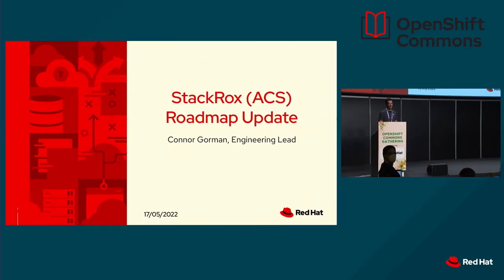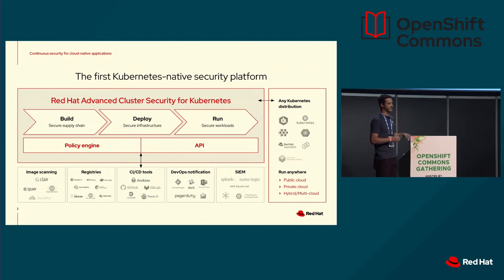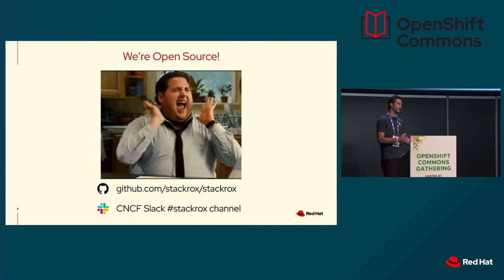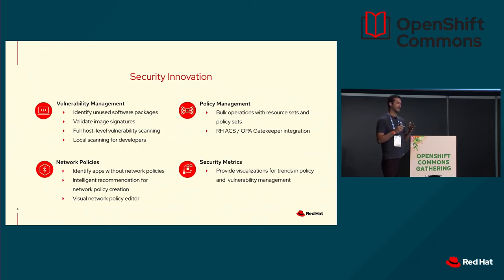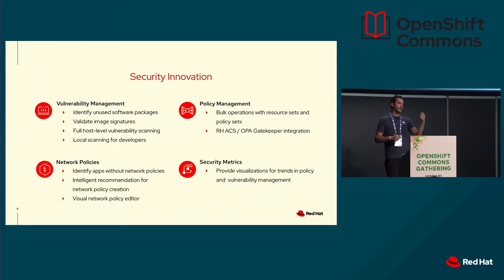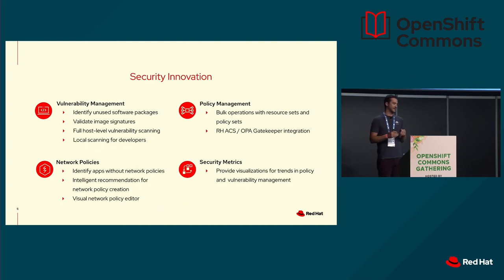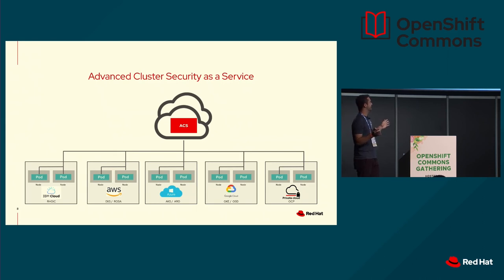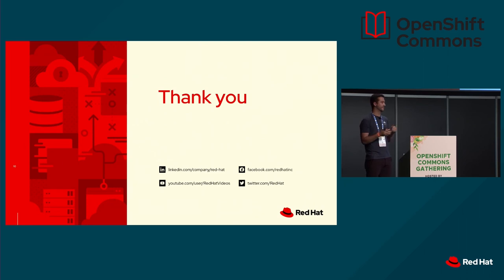Stackrox io (ACS) Community Update Connor Gorman (Red Hat) OpenShift Commons Gathering 2022 Spain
Stackrox io (ACS) Community Update
Speaker: Connor Gorman (Red Hat)
OpenShift Commons Gathering Kubecon EU
May 17, 2022  Live from Kubecon EU in Valencia, Spain